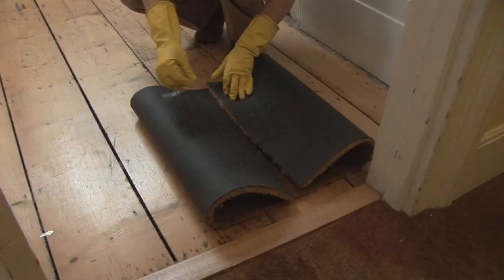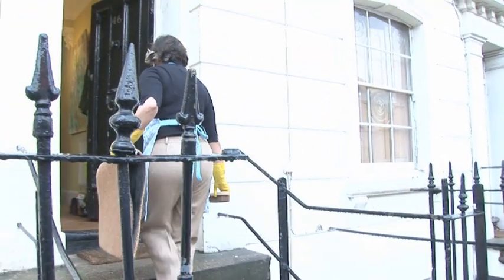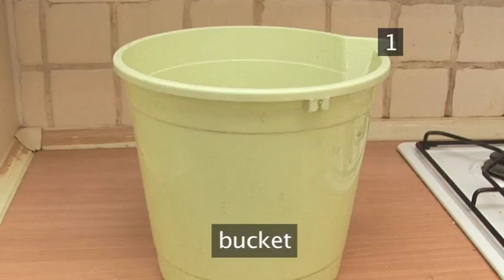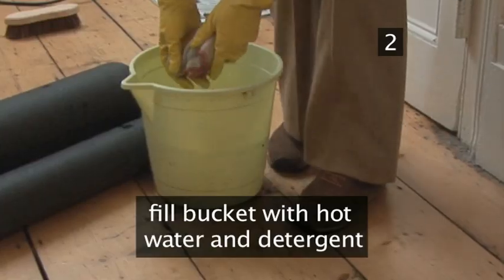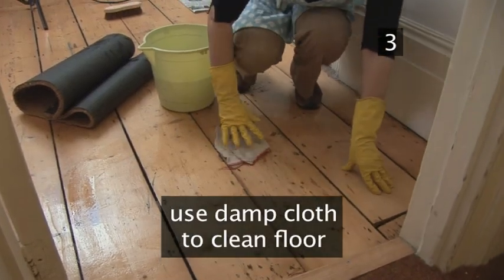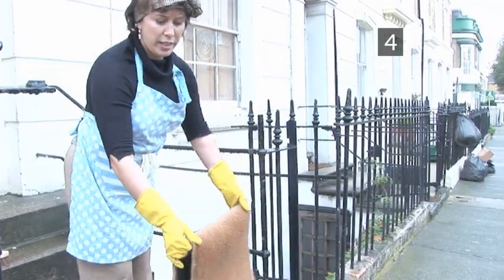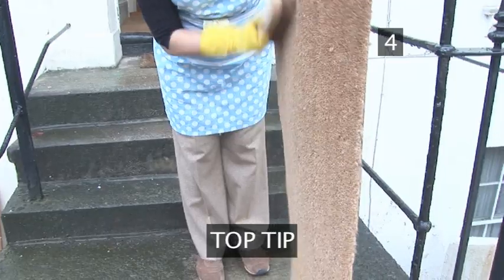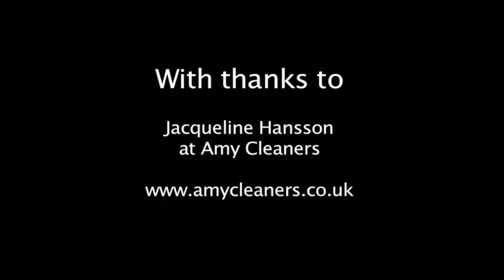How To Clean A Door Mat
Clean A Door Mat. It&#39;s a dirty job, but someone&#39;s got to do it. Find out how to clean a doormat properly. This give the perfect welcome to any visitor!